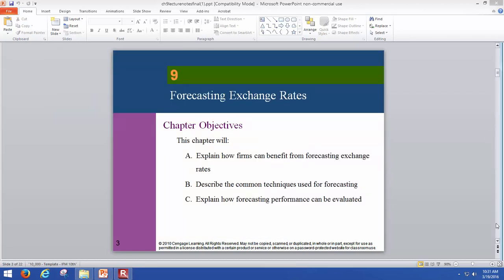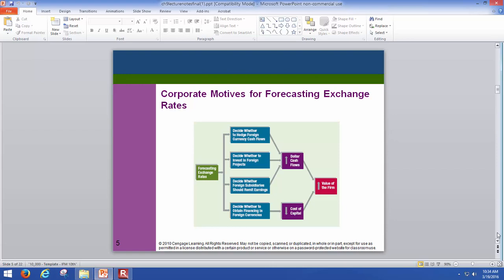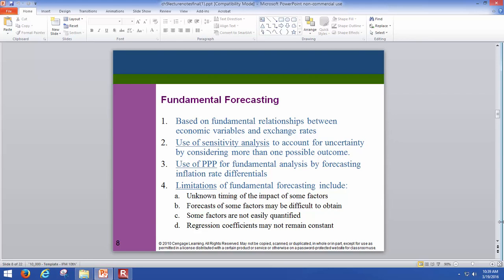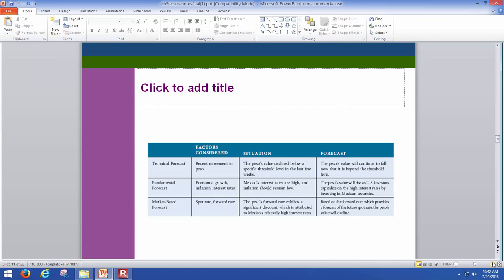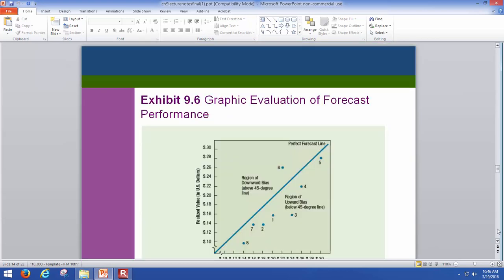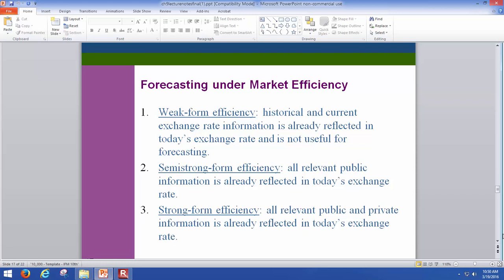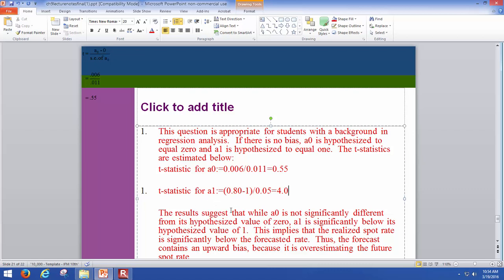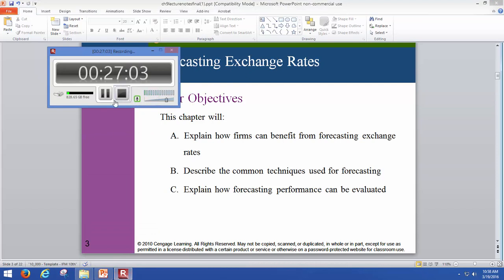Chapter 9, Exchange Rate Forecasting